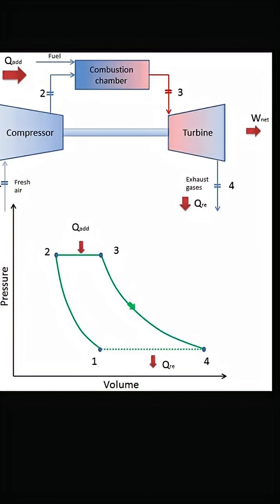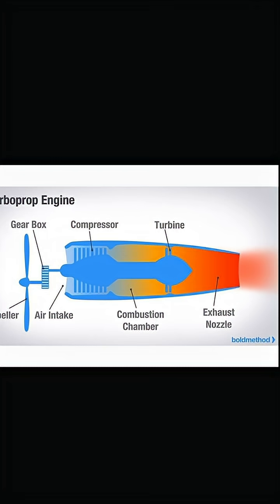Gas Turbines - Energy Engineering